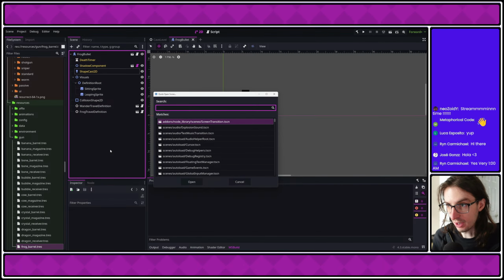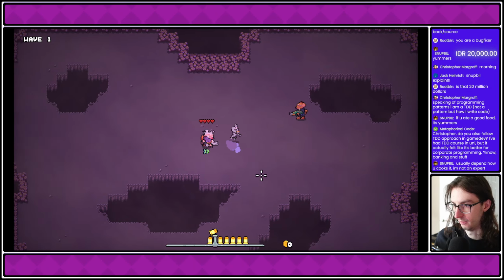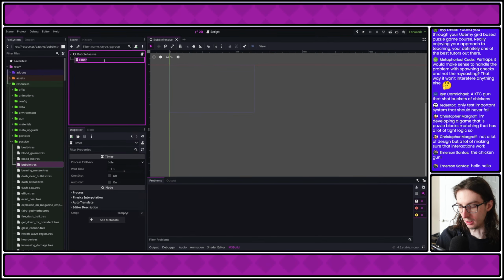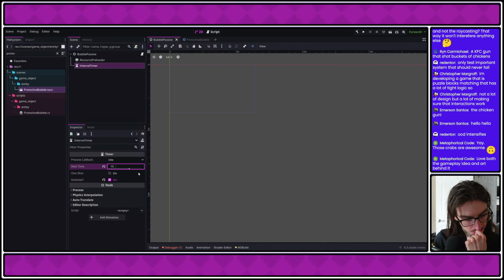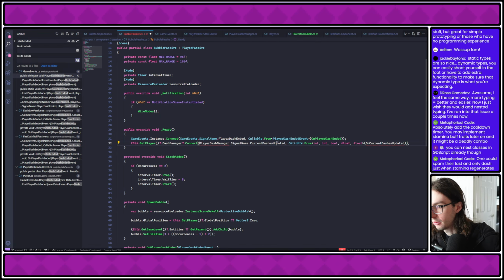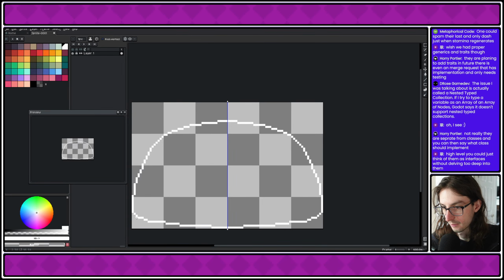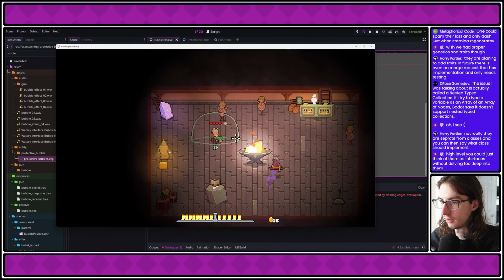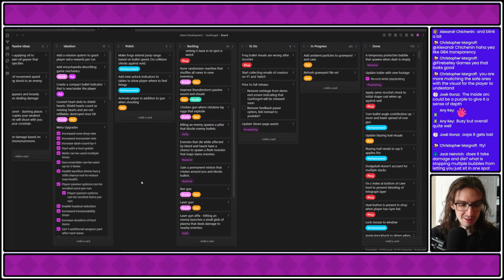Fixing Bugs and Maybe Adding Content? - Live Godot Game Development